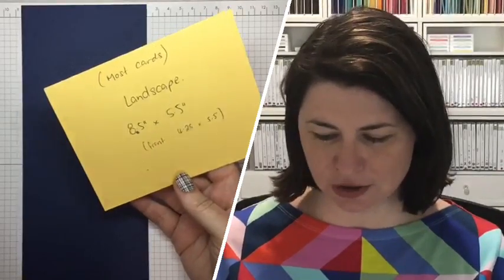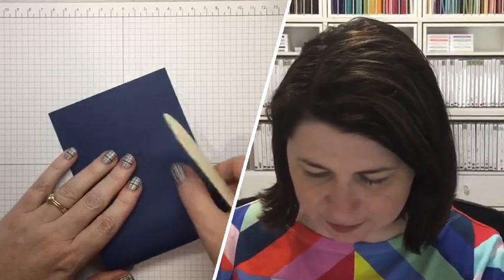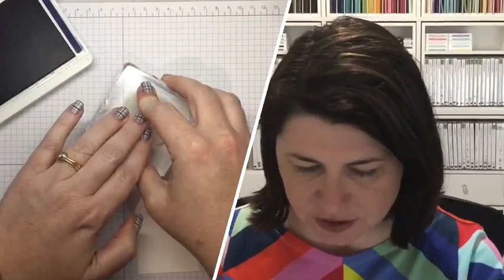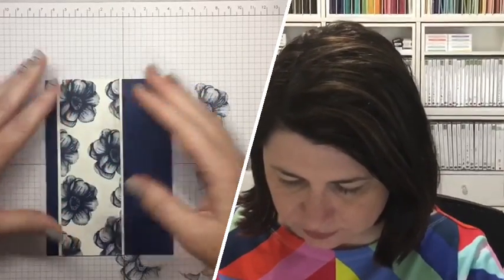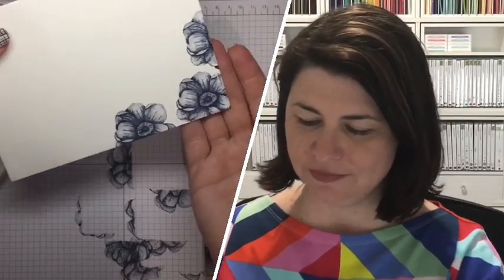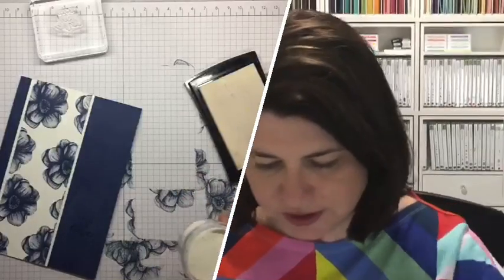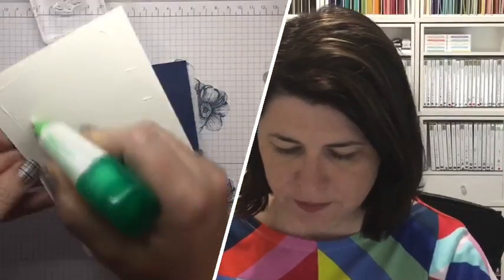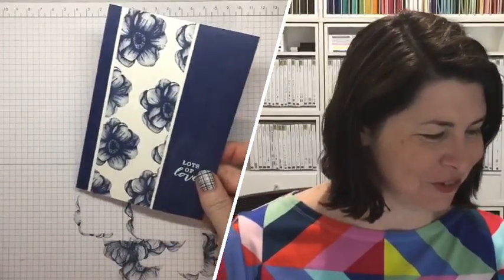Make this SUPER fast and Easy handmade Card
Are you a crafter that has very little time?? This is a GREAT card for you to copy and make your own. I provide the measurements too so it makes life easier.

Important Links -